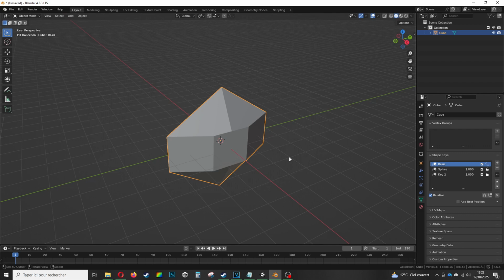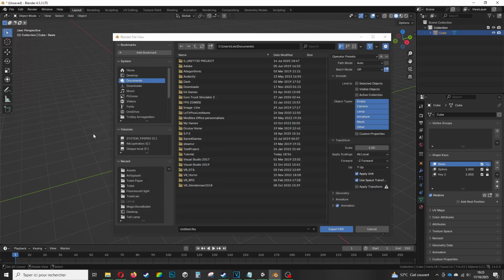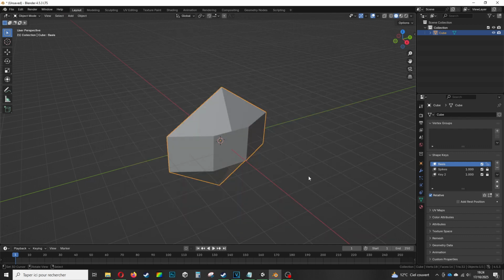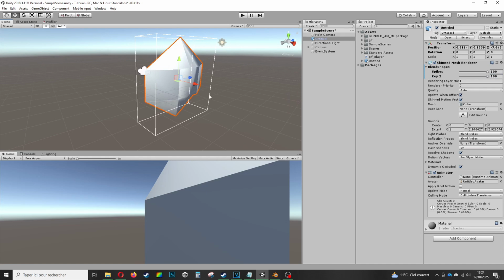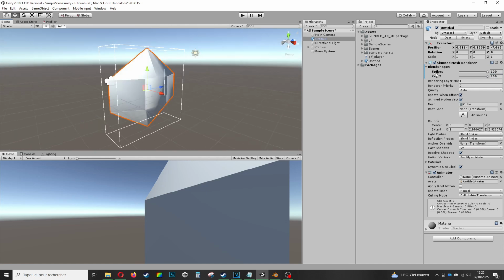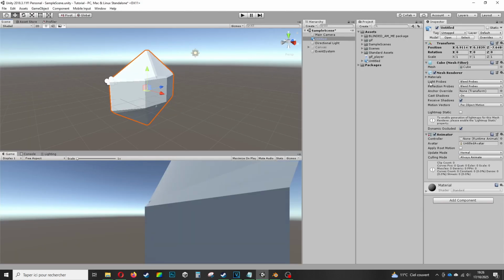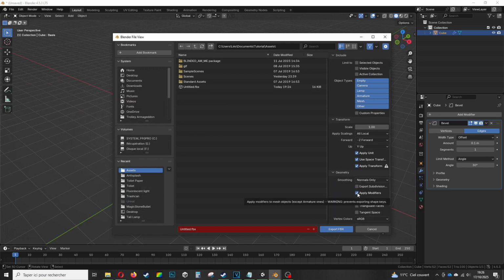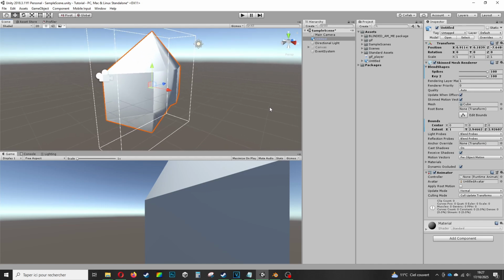How to export Shape Keys in Blender to Unity3D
In this tutorial, I show you how to export Shape Keys in Blender to Unity3D.

0:00 - Export (.fbx)
0:50 - Unity3D Blend Shapes
1:17 - If it doesn't work in Unity